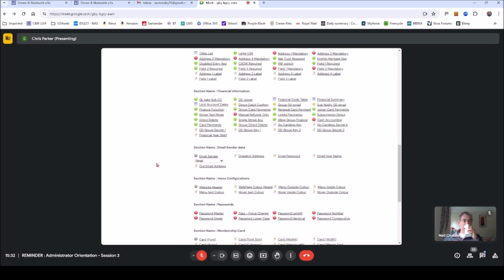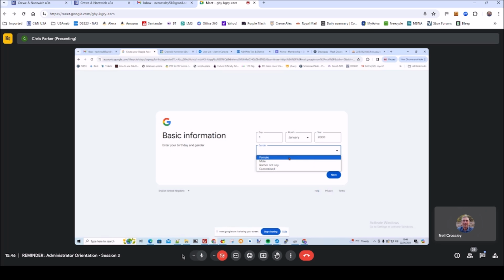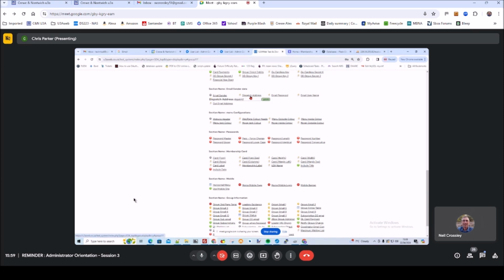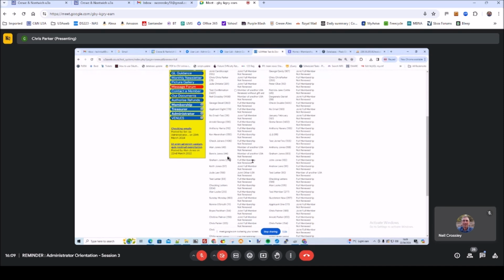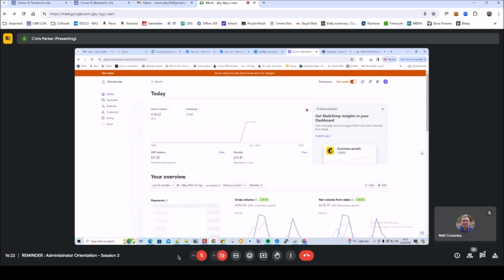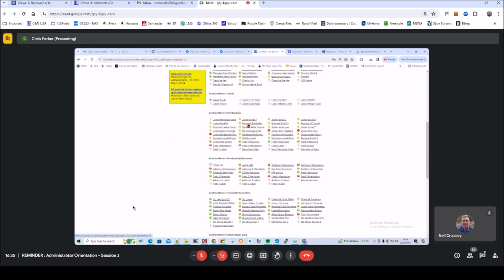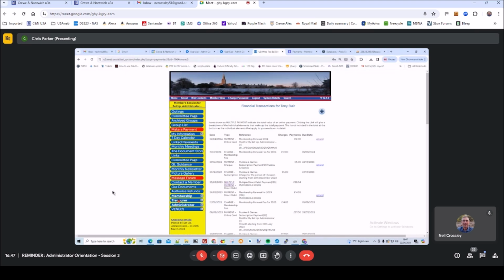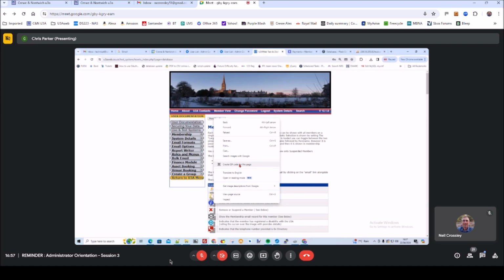Admin Orientation April 24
Admin Orientation April 2024
Contant:  Email Set Up for Oauth,  Renewals